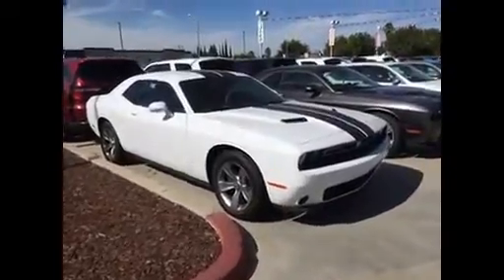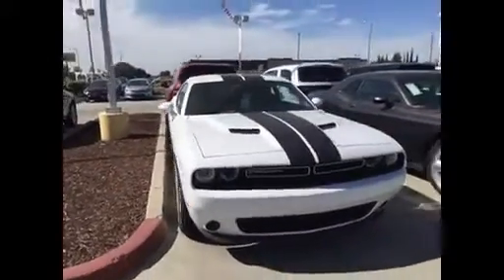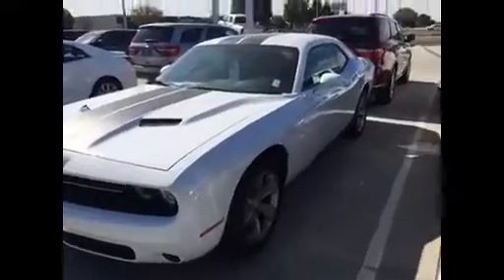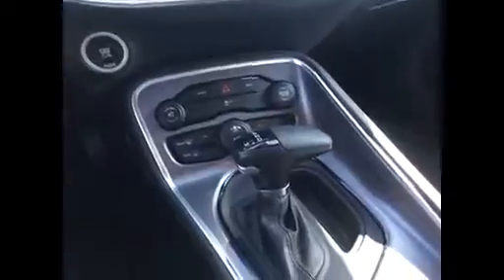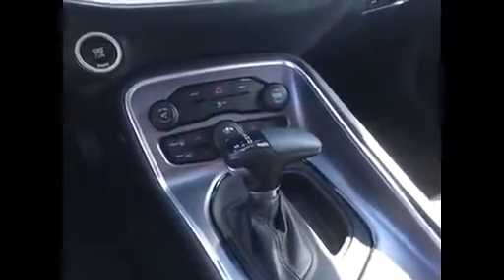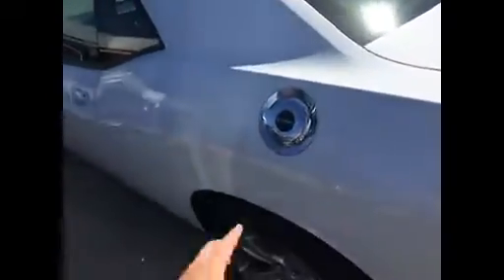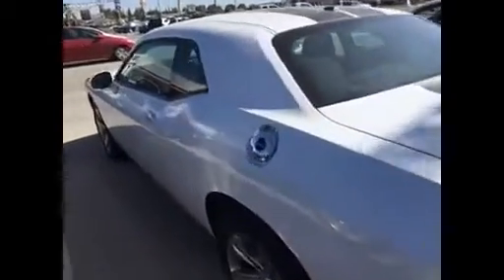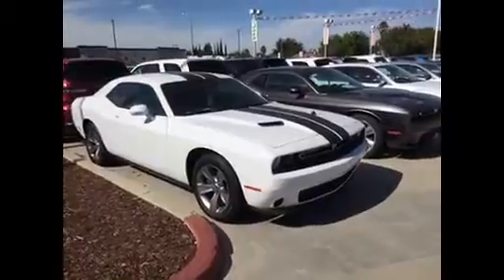Gill Auto Group Walkaround Video of 2015 dodge Challenger